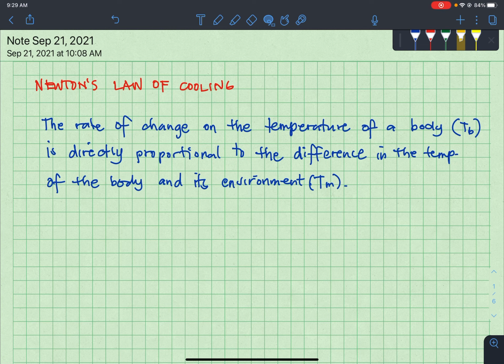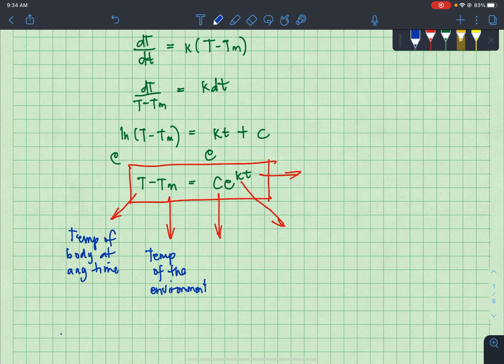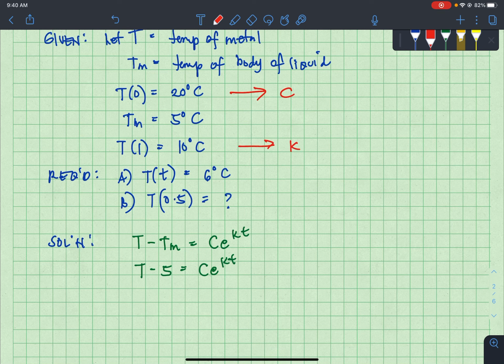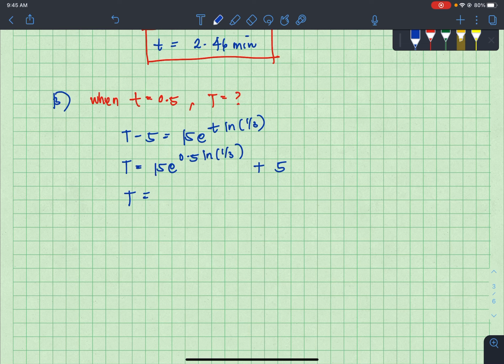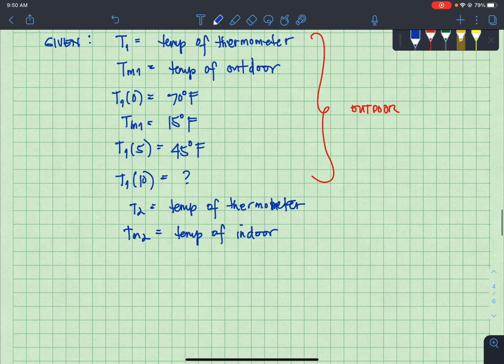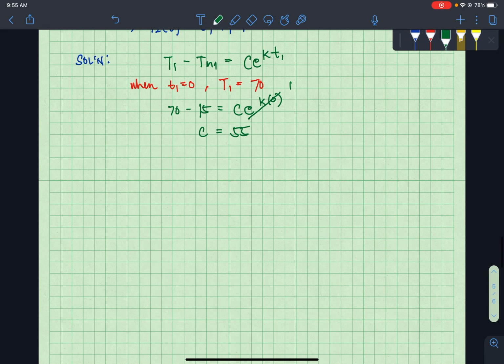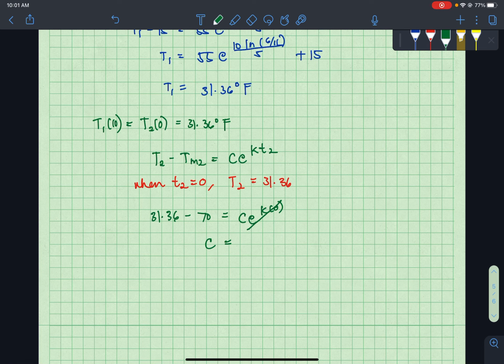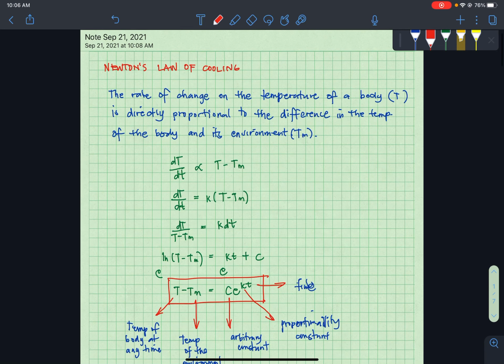Applications of Differential Equations - Newton’s Law of Cooling